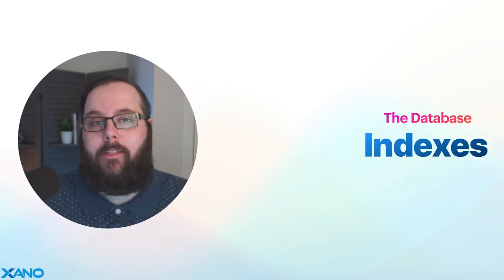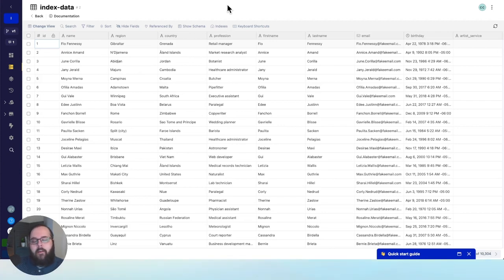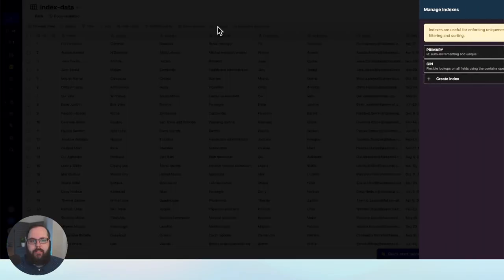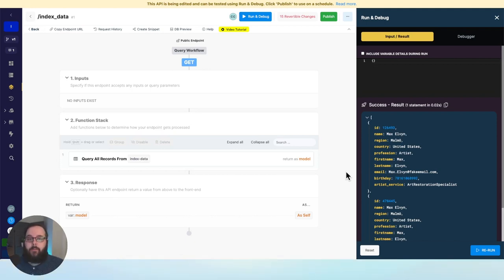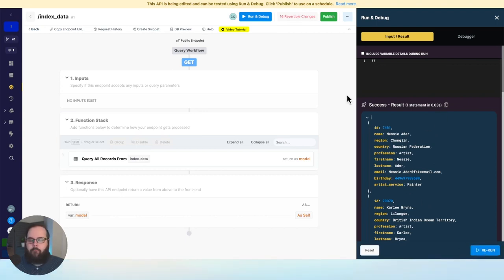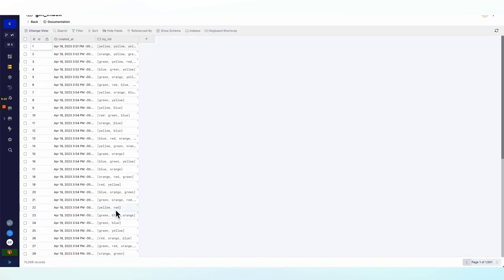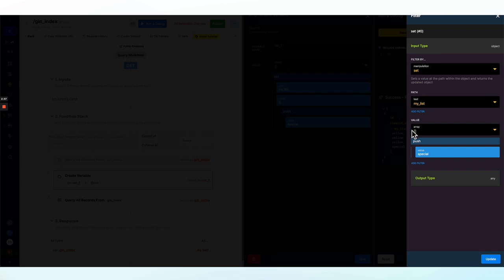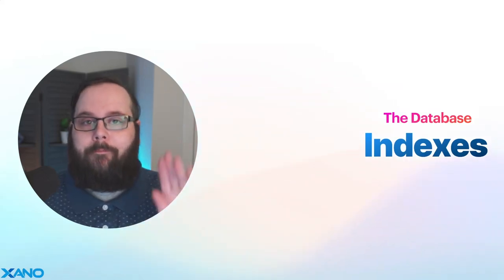Database Index Basics | Speed up your queries!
Chapters
00:00 Intro
01:15 Factors to Consider When Indexing
03:41 Example Query - See indexes in action!
06:45 Single vs Multi-Field Indexes
10:38 Indexing Complex Data Types - The GIN Index
14:39 Outro